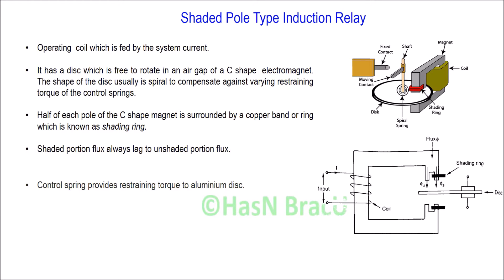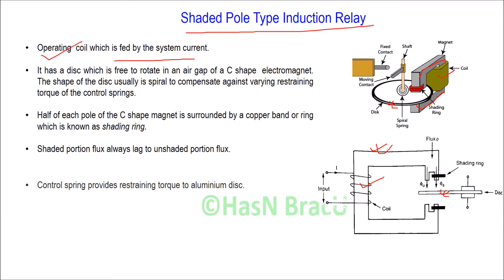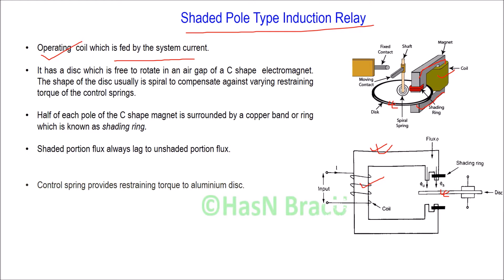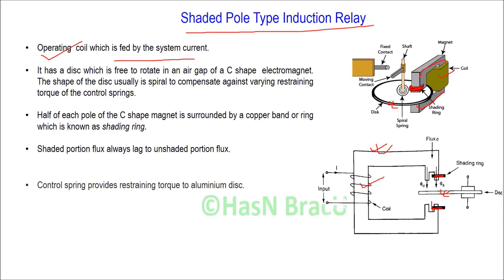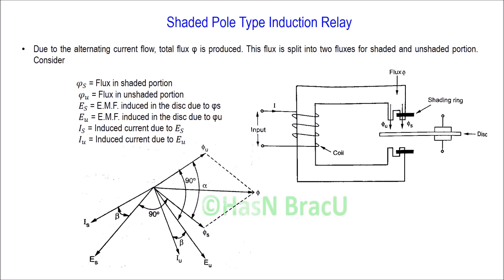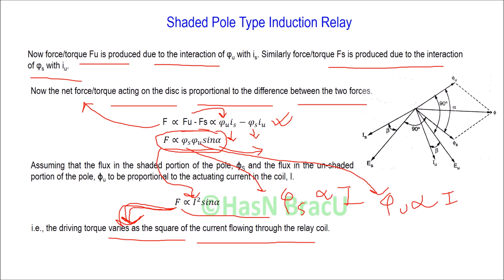Shaded Pole Induction Relay | Switchgear & Protection | HasN Lectures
1. Construction & Operation of Shaded Pole Induction Relay
2. Equation of Operating Torque of Shaded Pole Induction Relay